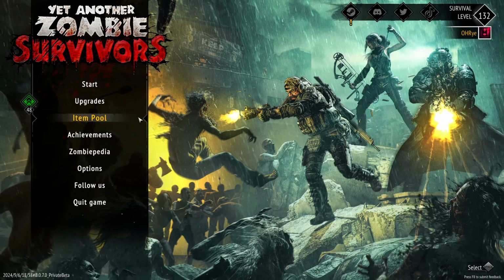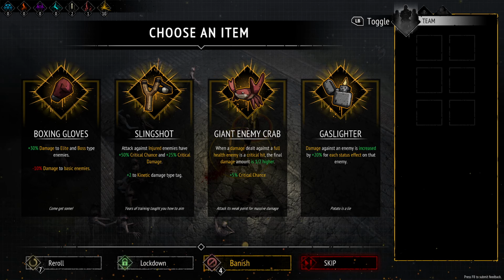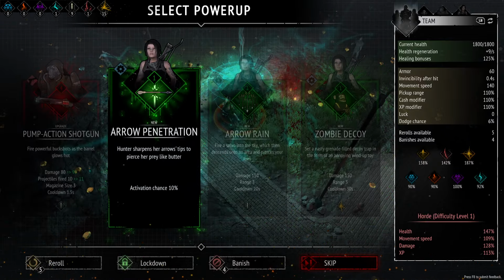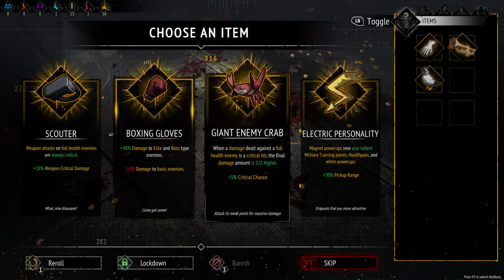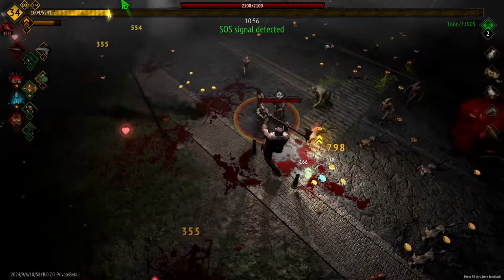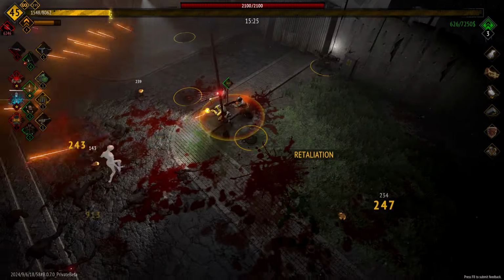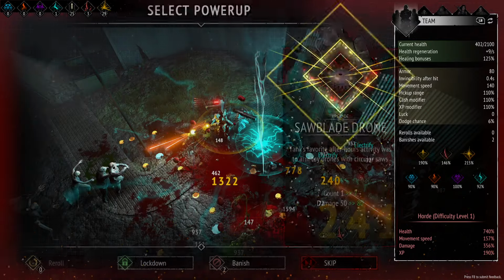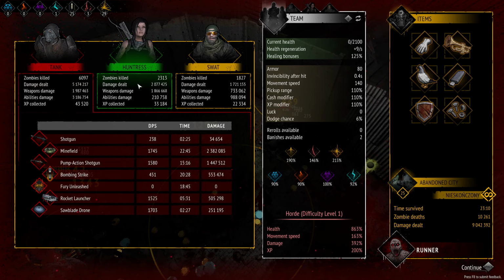We Went To WAR!! Yet Another Zombie Survivors!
Explosive Build!

Early Private Beta Access to a HUGE UPDATE!

The Horde is coming but you're ready to fight it! Assemble your team and decide upon their enhancements to find the most efficient synergies against thousands of the undead. Survive. Then evolve. Then break all the limits in this deceivingly simple but addictive reverse bullet hell.